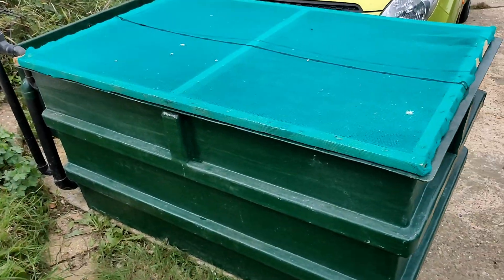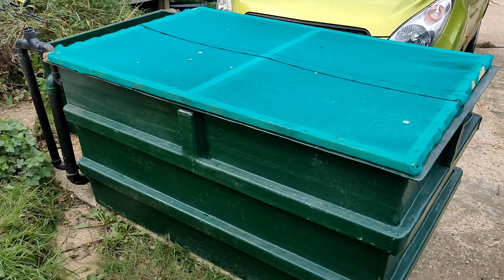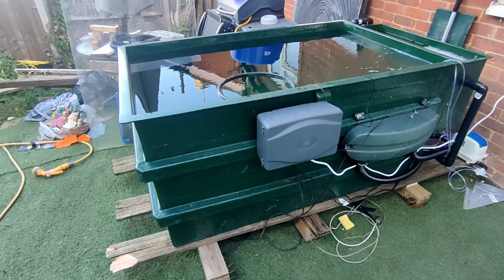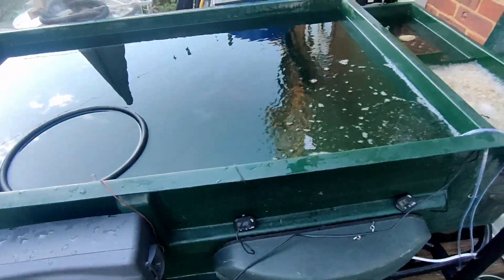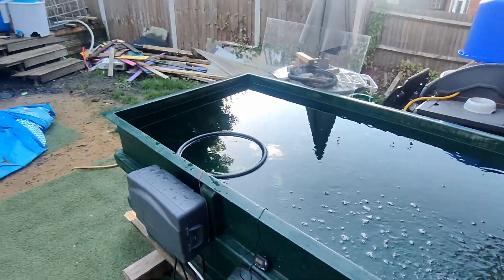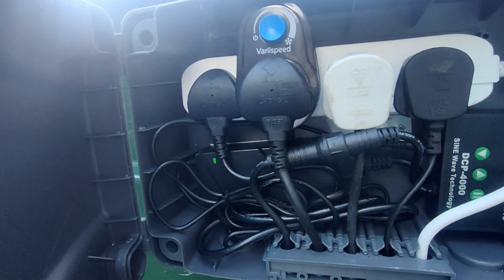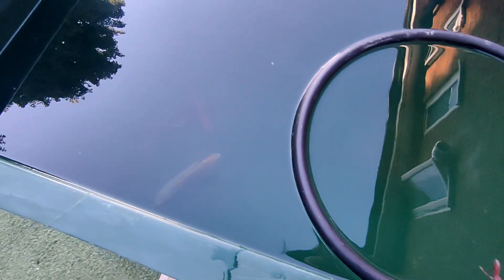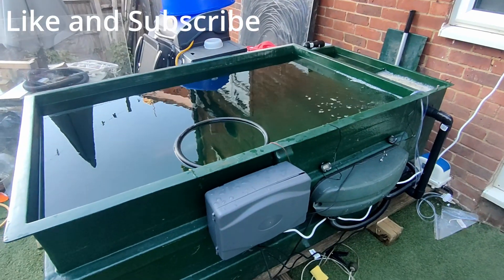New Holding Tank - Part 1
Welcome to my short video on my 250G holding tank I got from Facebook, I complete cleaned it out, and ran new return pipework, with a 2nd hand 4000l/h vari flow pump, some fresh air stones, and away we are.

Help the channel out!!

SMALLRIG Shotgun Mic